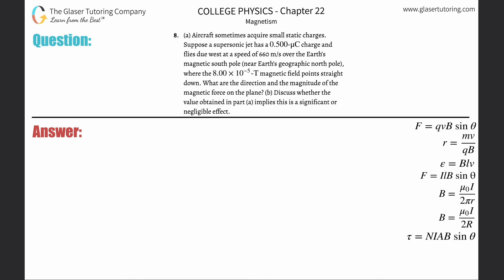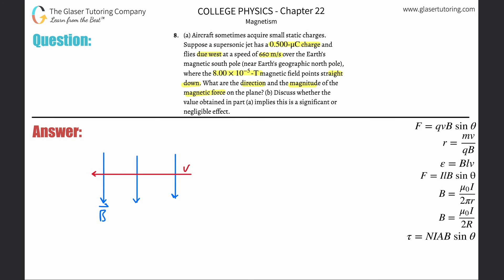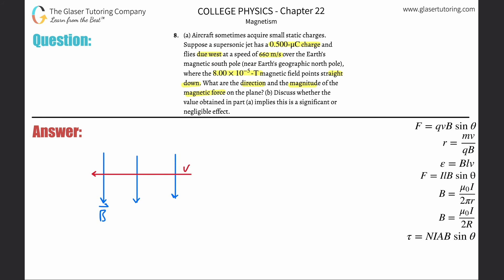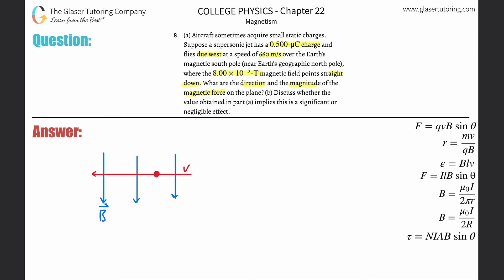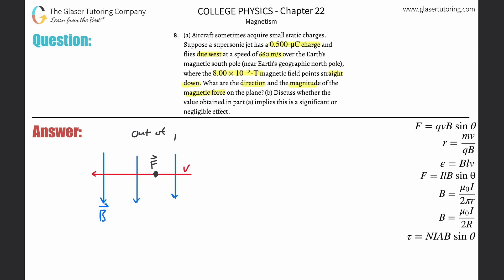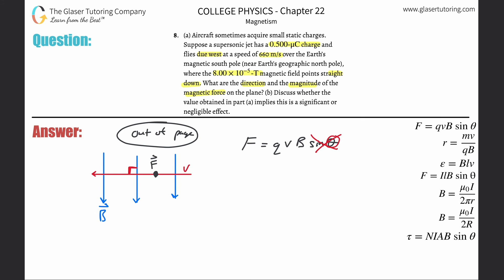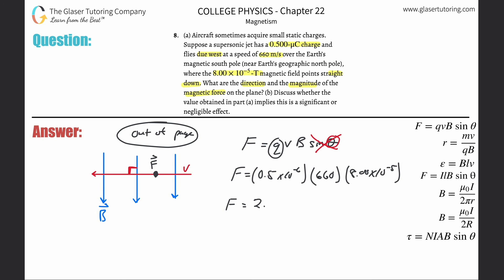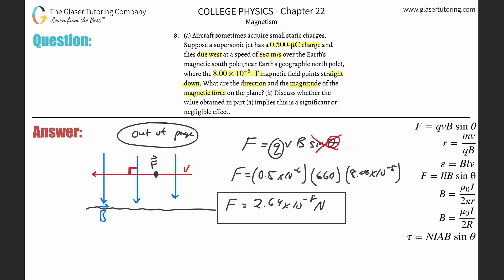22.8 | Aircraft sometimes acquire small static charges. Suppose a supersonic jet has a 0.500-μC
(a) Aircraft sometimes acquire small static charges. Suppose a supersonic jet has a 0.500-μC charge and flies due west at a speed of 660 m/s over the Earth’s magnetic south pole (near Earth's geographic north pole), where the 8.00×10^−5-T magnetic field points straight down. What are the direction and the magnitude of the magnetic force on the plane? (b) Discuss whether the value obtained in part (a) implies this is a significant or negligible effect.